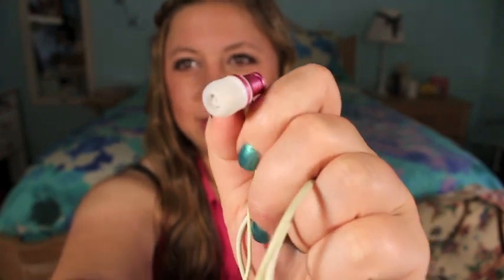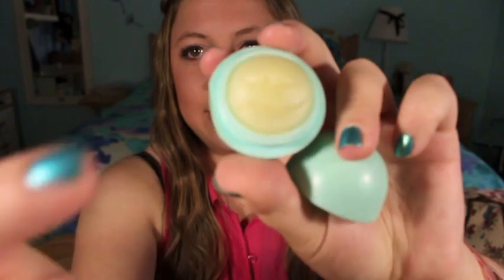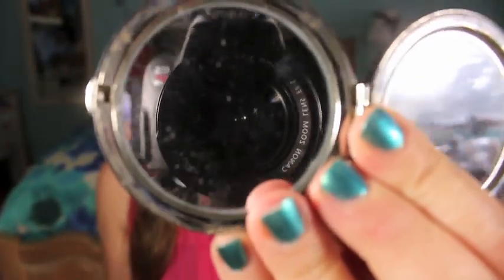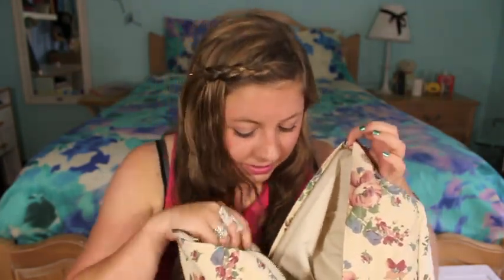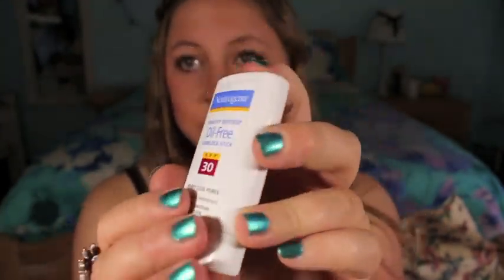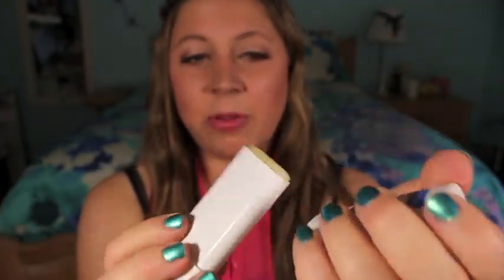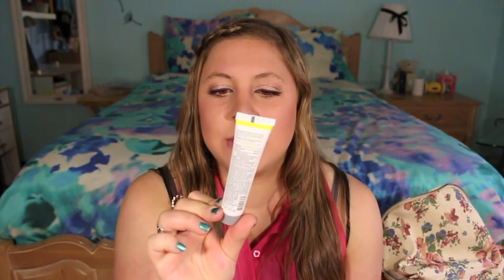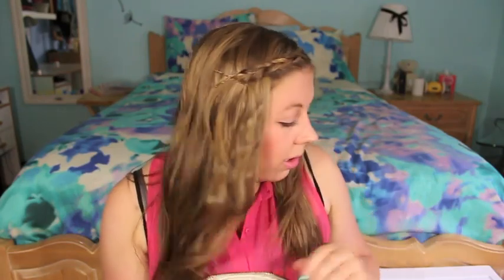Whats in My Summer Bag?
Kristee. (:

Yo, FTC! These products were all purchased by me, playaaaa. Fosho. I'm so gangsta I don't need companies to pay me for videos. Which I didn't in this video, capishe? Is that even how you spell that? Have an unforgettable day. And remember, this is always my honest opinion. Over and out. *I'm paying for all the prizes myself and it isnt sponsored.